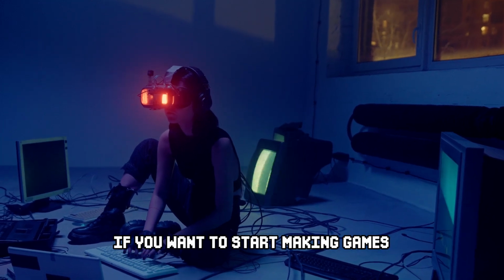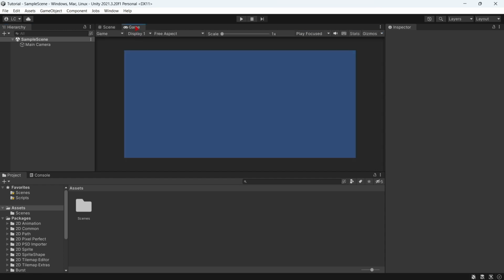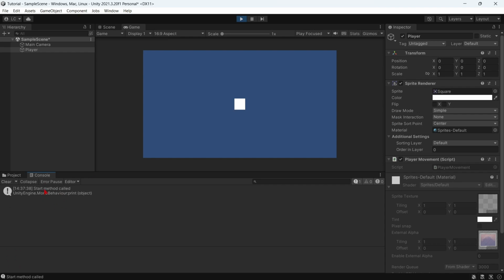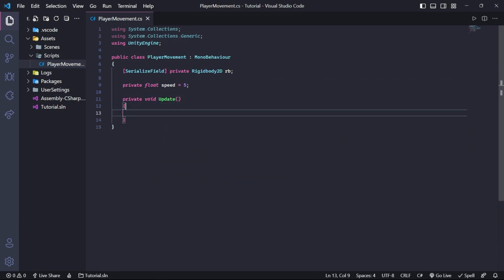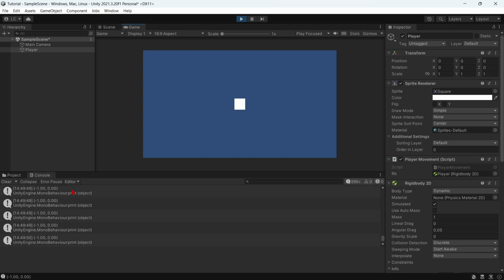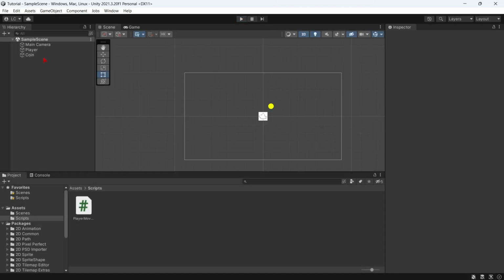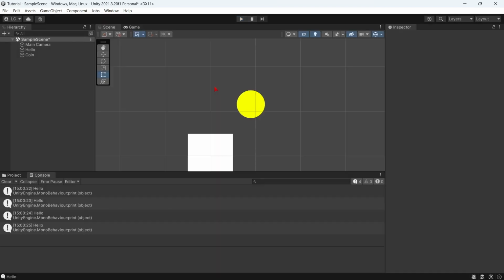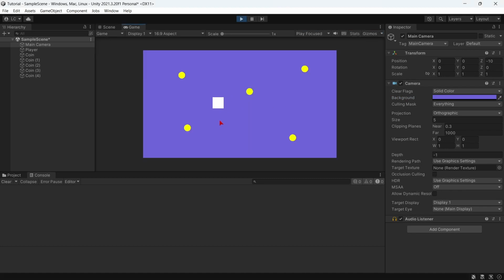🤔How to make a game in Unity 2023🎮Beginner friendly tutorial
If you wanna start making games you’ve reached the correct place. Today you’ll be learning how to make this very basic game in which the player can move using the keyboard and has to collect some objects. This game may seem very simple but by creating it you will learn a lot. if you have 0 experience in game development or know the basic stuff this tutorial is perfect for you. I will explain every single thing I do in detail so that everything is understood perfectly. Are you ready to start creating amazing games?

⏰TIME MARKS⏱️
00:00 Intro
00:30 Project set up
02:04 Unity interface
03:49 Player movement
18:06 Coin